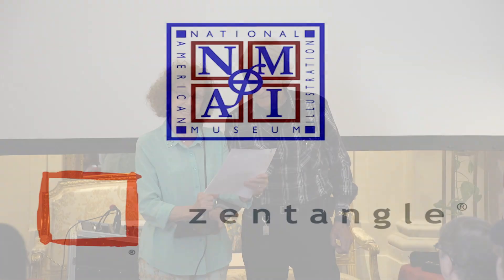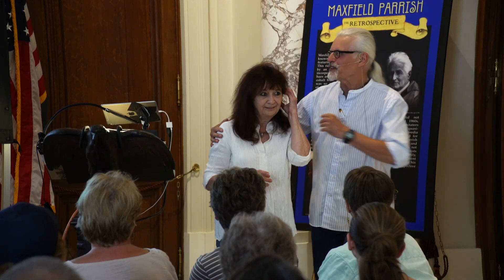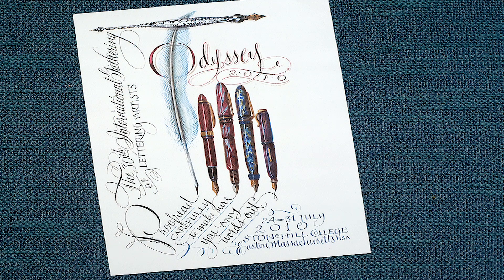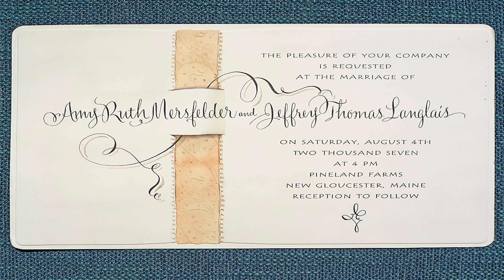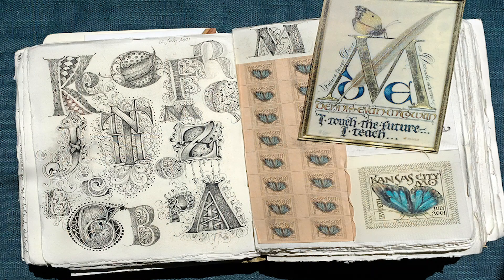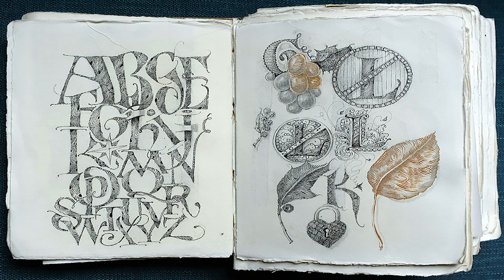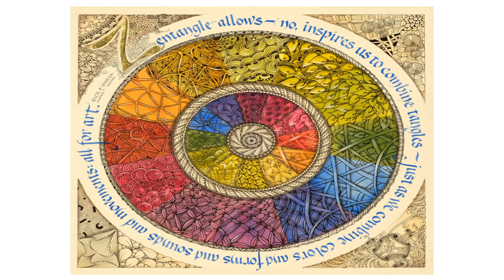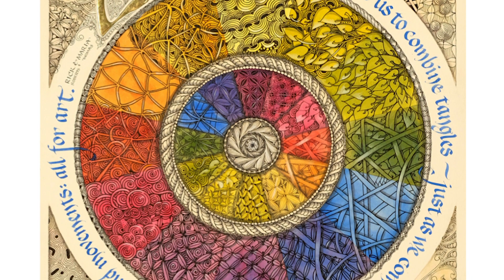The Zentangle Method by Maria Thomas & Rick Roberts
In the final event of the NMAI's 2018 Summer Lecture Series on Saturday, August 25th, Maria Thomas and Rick Roberts spoke about the art of Zentangle, a method they developed of using simple, repetitive patterns to create visually impressive images while improving focus and creativity.

Thomas and Roberts discussed what the Zentangle Method is, how it began, and how easy it is to learn. By combining the lecture with images and demonstrations, they related familiar Zentangle patterns to the artistry found throughout the NMAI – in both its art and its architecture.

For more information about the National Museum of American Illustration,

Special thanks to Nathan Walker for filming the NMAI's 2018 Summer Lecture Series. For more information about this local filmmaker's ongoing projects,